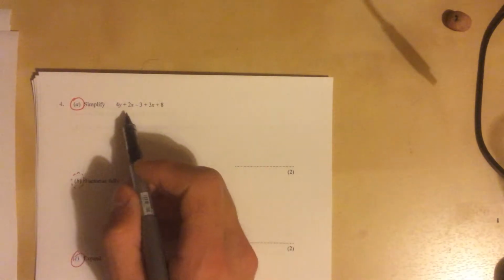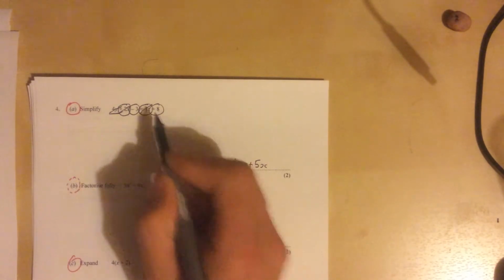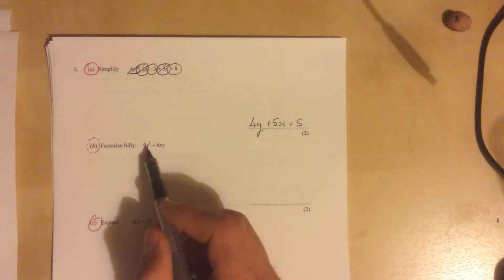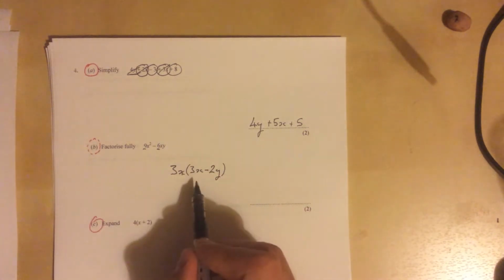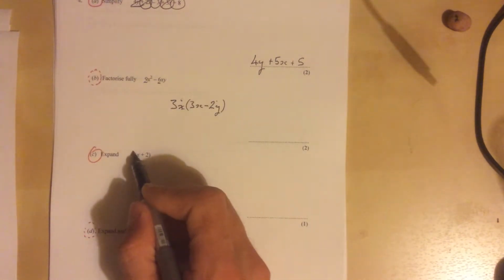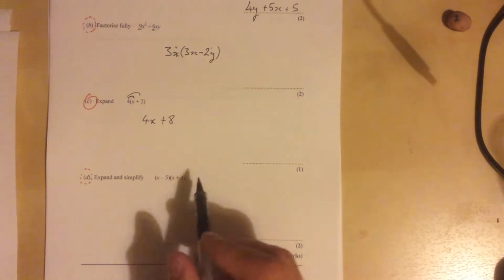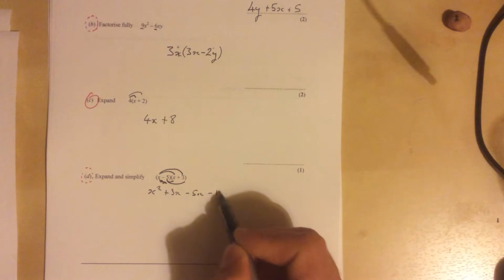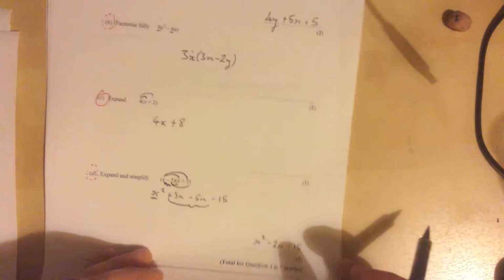Nov 2013 Non Calc How to get a C part 1